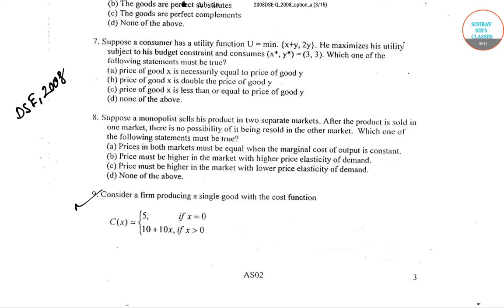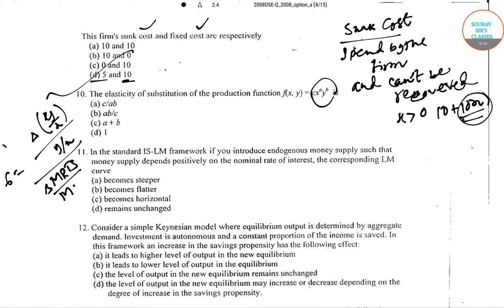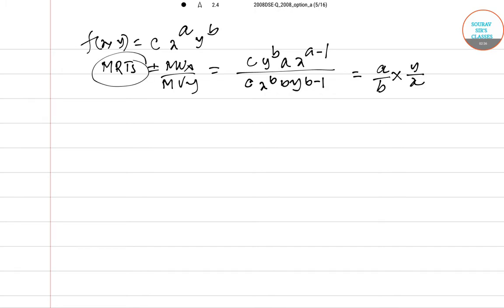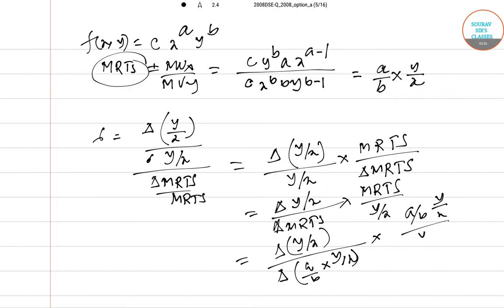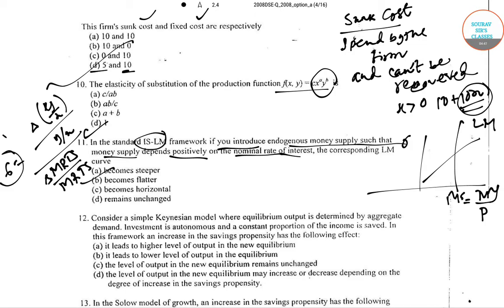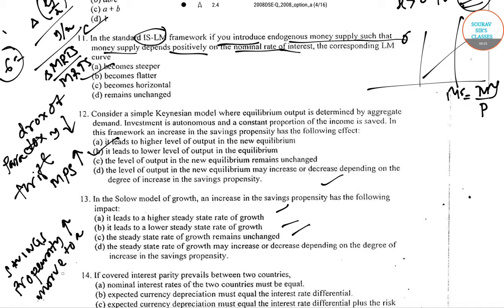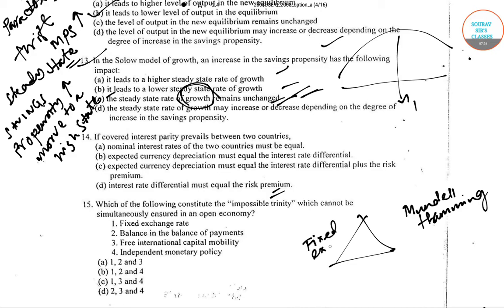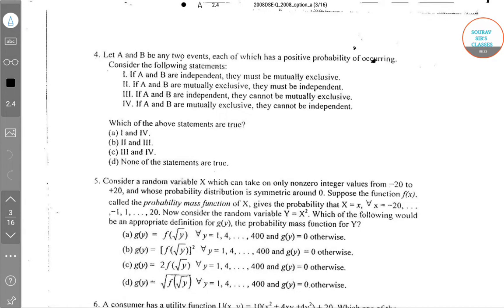DELHI SCHOOL OF ECONOMICS ( DSE ) MA ECONOMICS 2008 PART 1 PAST YEAR SOLVE,COMPLETE SOLUTION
DELHI SCHOOL OF ECONOMICS ( DSE ) MA ECONOMICS 2008 PART 1 PAST YEAR SOLVE,COMPLETE SOLUTION,ONLINE LECTURES,PRE-RECORDED VIDEO,STUDY MATERIAL,MOCK TESTS,DOUBT-CLEARING

Department of Economics, Delhi School of Economics, Delhi University offers M.A. in Economics. The M.A. in Economics is a 2 year full-time programme consisting of 15 courses, of which six are compulsory core courses and nine are elective/optional courses. The programmes lasts for a period of four years of initial admission. Semester I involves the study of Microeconomic Theory, Introductory Mathematical Economics, Introductory Econometrics. In Semester II students study Macroeconomic Theory, Markets, Institutions and Economic Growth, Economic Development & Policy in India, and One optional paper. Semester 03 and 04 have Four optional papers each.

So now, you know about the course and we hope it might have interested you a little bit to pursue this course. So let us get into the details. For 2018 session which is the next session, DU DSE MA (Economics) Admission will be lead as per University guidelines. Registration for admission to all post graduate courses is carried out online by University. The process involves getting registered through the departmental site. Registration is likely to get started in 02nd week of June 2018. A candidate will be selected on the basis of merit. The merit is drawn considering the percentage of marks obtained in Undergraduate degree and marks obtained in written exam. The marks division is 50-50.

DU DSE MA (Economics) Admission 2018
Eligibility – A candidate with BA Economics is considered to be eligible to apply. DU fills 50% of seats on the basis of BA Economics and 50% marks obtained in 2018 Entrance Exam 2018. The registration will close tentatively by 04th week of June 2018. Complete all formalities before the prescribed dates.

DU DSE MA (Economics) Admission 2018 Important Dates
Events Dates
Start date for online Registration 02nd week of June 2018
Registration closes 04th week of June 2018

DU DSE MA (Economics) Admission 2018 Eligibility Criteria
Indian Students (General Category)

Indian Nationals can get admission through two modes Direct/ Merit Mode or Entrance Test Mode. however, for each mode, there is a percentage of marks to be fulfilled:-

Direct/Merit Mode- a candidate must have secured at least 60% aggregate in B.A. Economics (Hons)
Entrance Test Mode- a candidate must have secured at least 60% or I division or equivalent CGPA in any UnderGraduate/Postgraduate degree in any subject.
Foreign Students

A foreign national may be given choice to choose either take a Departmental test or submit their GRE Scores along with 2 recommendation letters from their 2 academic referees.

Entrance test- who choose to appear for entrance test must fill the ONLINE form and apply within the prescribed.

GRE scores- candidate must display a high level of mathematical competence through marks obtained in graduation at the university studied and in GRE test. After filling the form, you might be asked to sent it to the university officials.

DU DSE MA (Economics) Admission 2018 Application forms
Candidates shall be required to fill the application form by visiting the official website of the Department i.e The registration process shall involve providing personal details, educational details, experience if any, correspondence details, uploading scanned photograph and signatures etc. And finally fee payment will be done. Candidates will get their Application Number and Password. These credentials will be used to download application form.

DU DSE M.A. (Economics) Entrance Exam Pattern 2018
You should be aware of what is taught at DU in B.A. (Honours) Economics programme. Your concepts should be clear and you must have knowledge of the following topics:-

microeconomic theory,
macroeconomic theory,
mathematical techniques used by economists, and
probability, statistics and elementary econometrics.
The question paper might have multiple-choice questions only. In such case, you will observe 4 options out of which only 1 will be correct. Paper will be in OFFLINE mode. You should darken the correct circle using Black/ Blue ball point pen clearly. Mark only one bubble. You will be marked positively for correct answers.